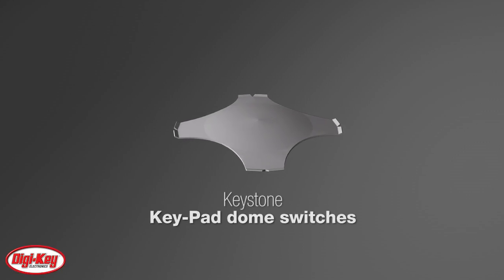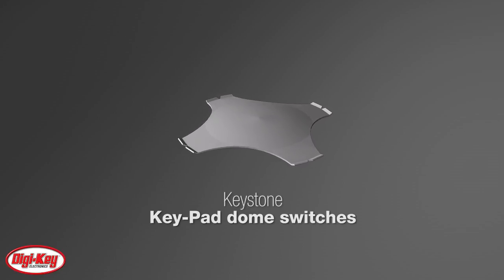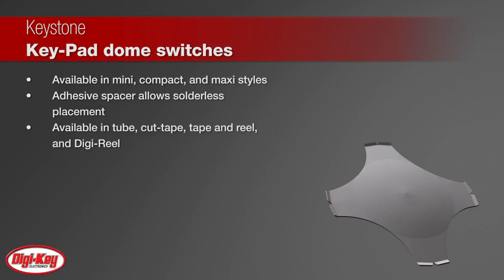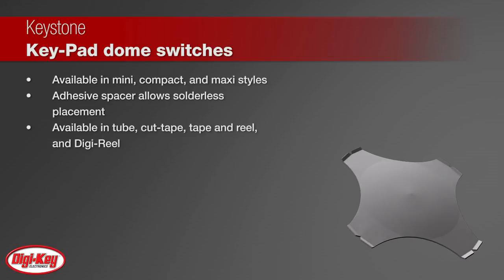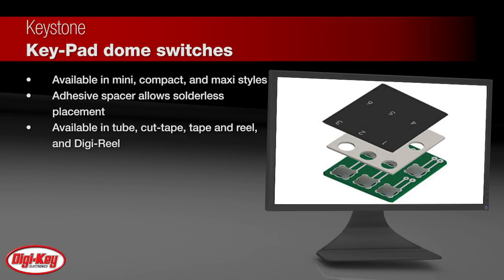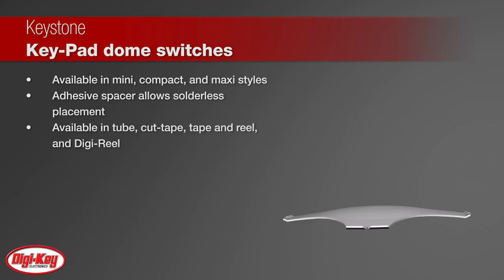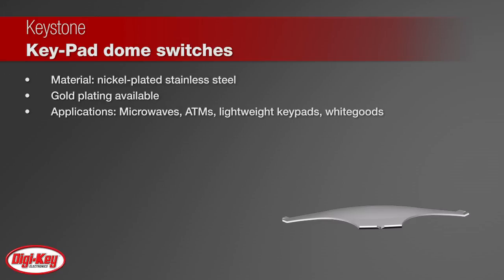Keystone Key-Pad dome switches | Digi-Key Daily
Keystone's "Key-Pad" dome switches have a durable 4-legged shape and snap action to provide an audible and tactile click. Offered in mini, compact, and maxi styles, "Key-Pad" domes can be placed directly to a PCB and held in place with a “Key-Pad” adhesive spacer which saves assembly cost. They are available in tubes and cut-tape, Digi-Reel, and tape and reel for automated pick and place assembly. Manufactured from nickel-plated or gold-plated stainless steel, these domes are built for harsh environments such as microwaves, ATMs, or other applications requiring substantial tactile response and long life . To learn more, visit this product page on digikey.com.